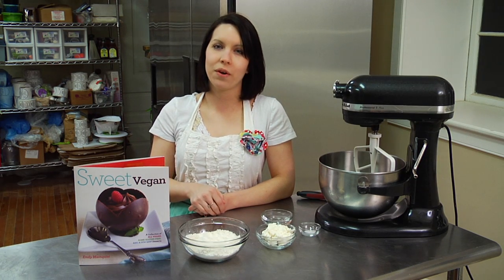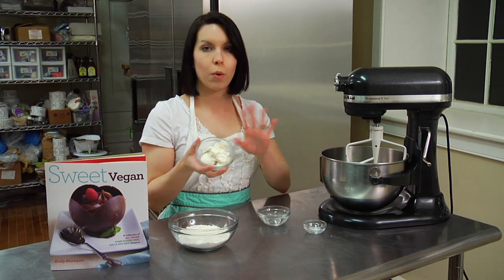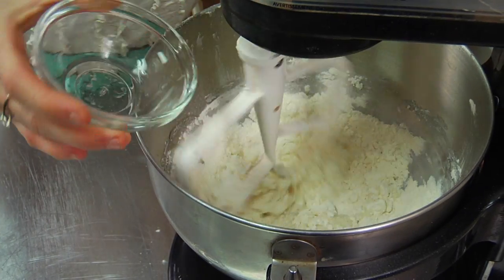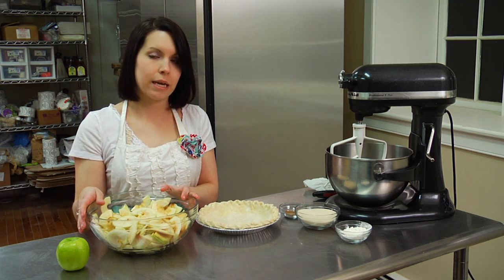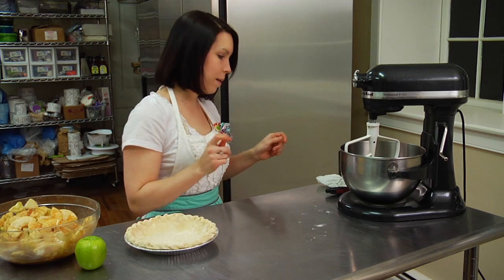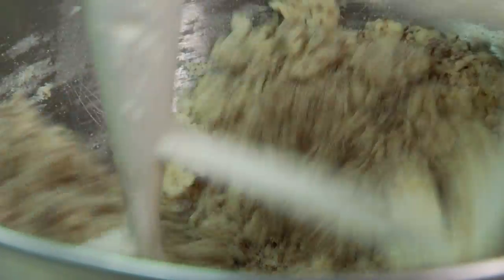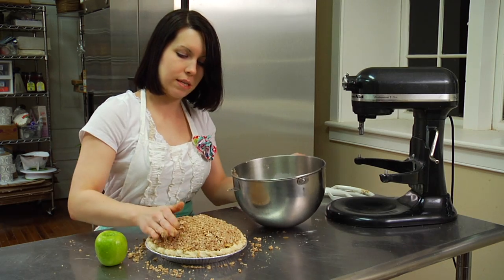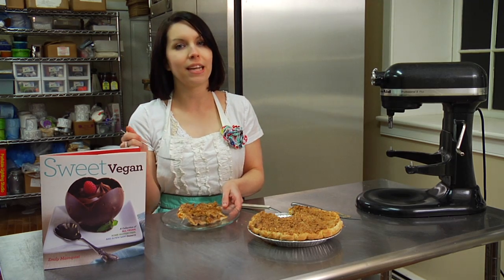Sweet Vegan Dutch Apple Pie By Emily's Desserts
Watch Emily make one of her favorite desserts in her bakery in Baltimore, MD.  Today she baking her famous Dutch Apple Pie recipe straight from her new cookbook, Sweet Vegan.  Enjoy!!

For more information on Emily and all of her desserts, go